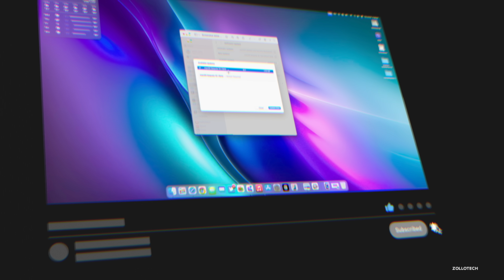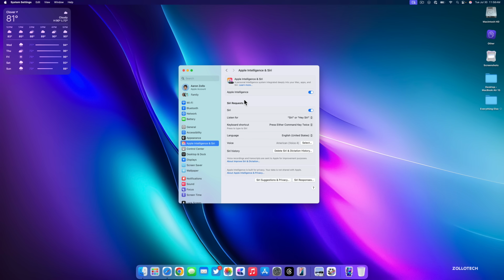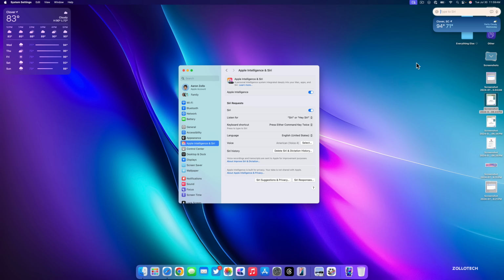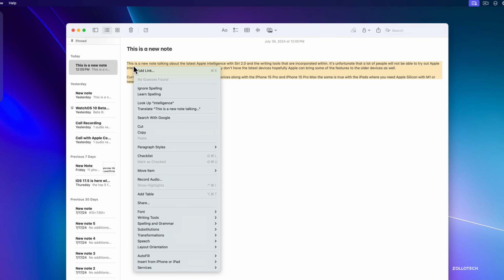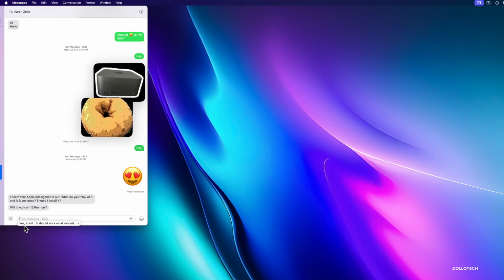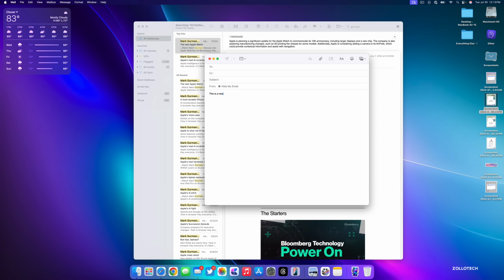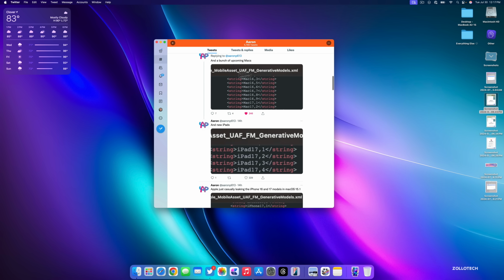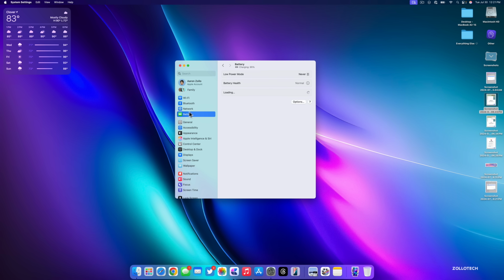MacOS 15.1 Beta 1 is Out! - Apple Intelligence First Look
MacOS 15.1 Beta 1 is Out! - What's New? (Apple Intelligence)

Apple surprised us all with Apple Intelligence in a new macOS 15.1 Sequoia Release Beta along with  iOS 18.1 Beta 1 showing us a preview of what comes after Mac OS 15 Sequoia later this fall. MacOS 15.1 Beta 1 is available for Apple Silicon based Macs with an M1, M2, M3 or M4 CPU in the USA and with the language set to English.  In this video I go over all the latest Apple Intelligence and New Features in macOS 15.1 Beta 1 using a 15-inch MacBook Air.

*Apple released*
iOS 18.1 Beta 1
iPadOS 18.1 Beta 1
macOS 15.1 Sequoia Beta 1
iOS 18 Public Beta 2

*Chapters*
00:00 - Everything New
00:11 - Apple also released
00:21 - Supported Devices
00:42 - Size and Build Number
01:13 - New Features and Apple Intelligence
02:30 - New Siri
03:23 - Writing Tools
05:41 - Messages and Emoji
06:44 - Mail
07:28 - Safari
07:51 - Focus Modes
08:21 - Leaked iPhone 16, iPhone 17 and more
08:42 - Missing Apple Intelligence Features
09:04 - Release Notes
09:35 - Should You Install macOS 15.1 Sequoia Beta 1?
10:00 - Performance and Battery Life
10:22 - Conclusion